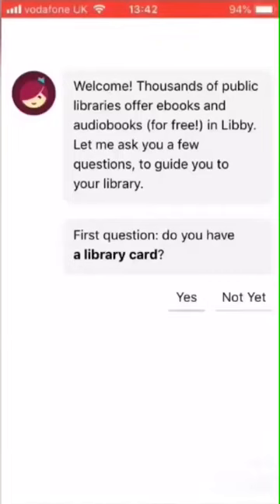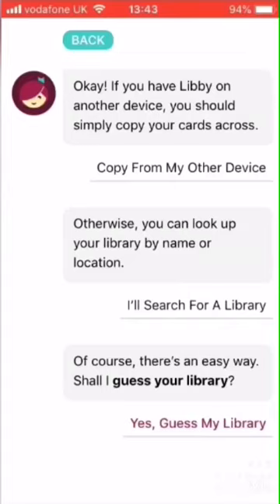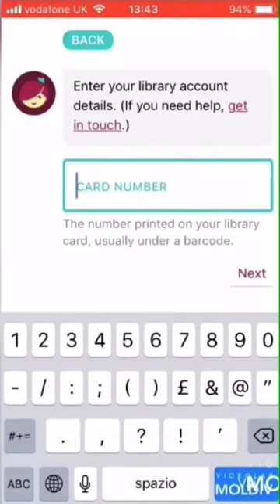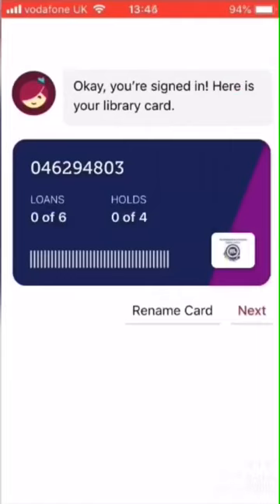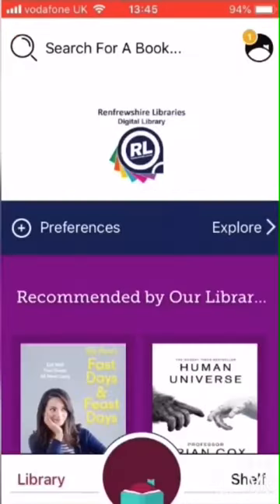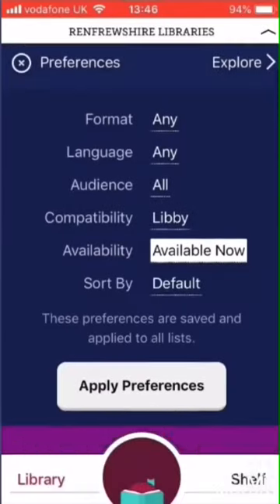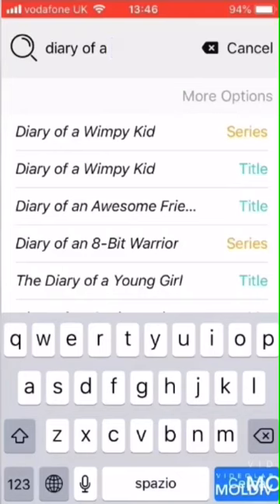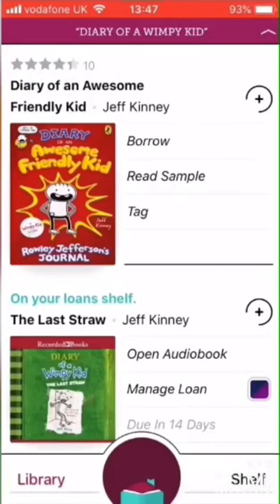Libby- a guide for high school pupils